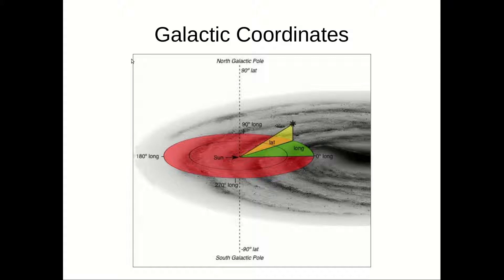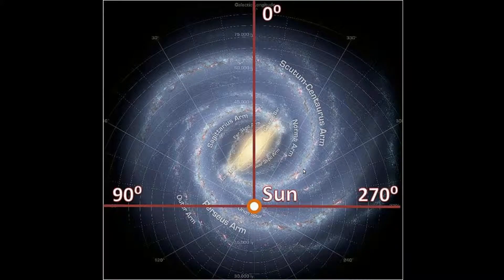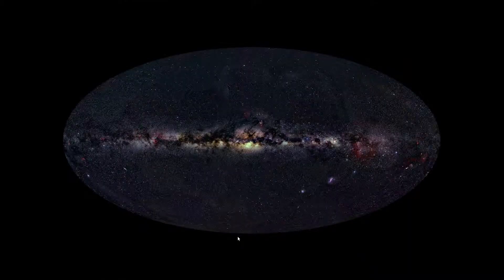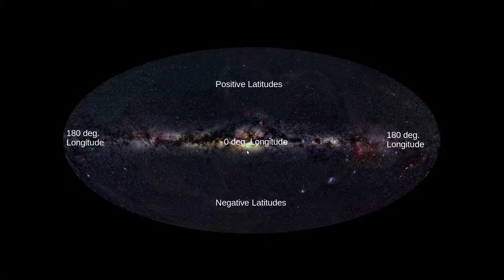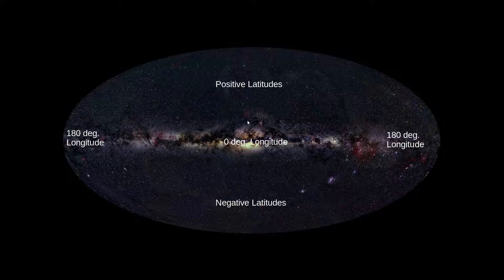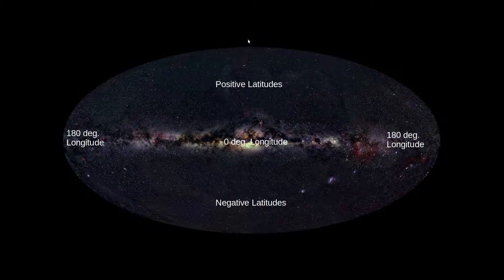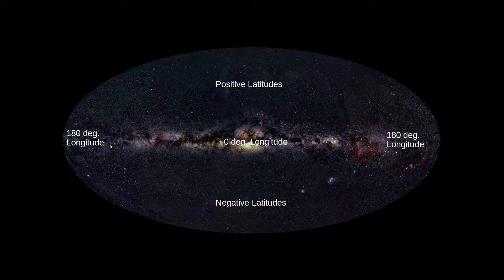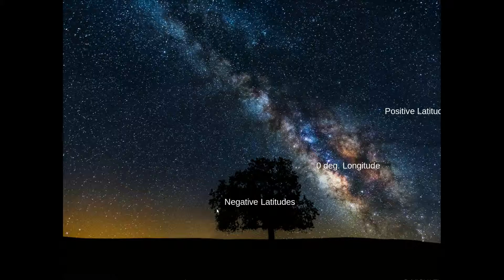Galactic Coordinates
A quick explanation on the Galactic coordinate system.